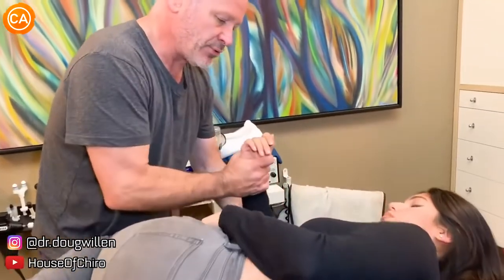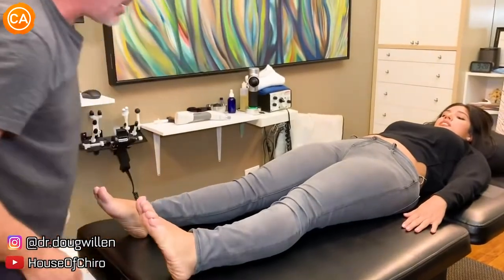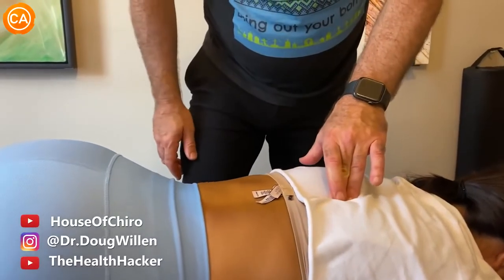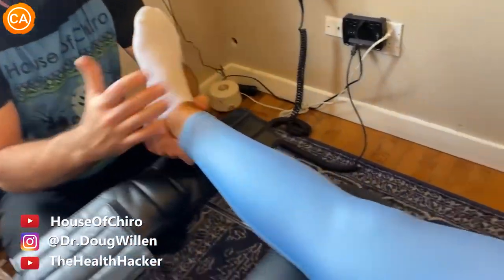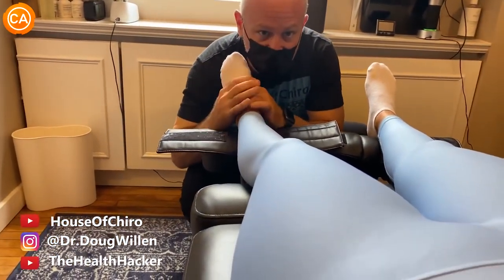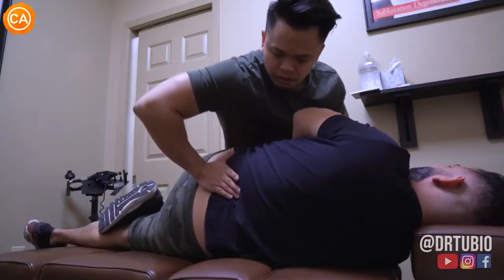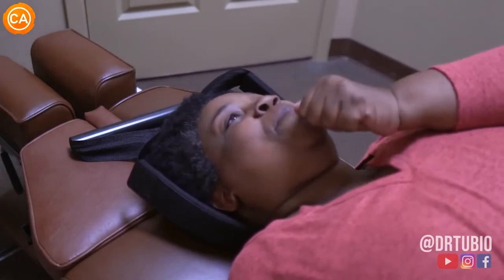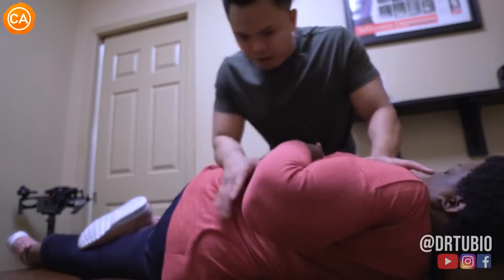FREAKIEST Cracks ASMR Chiropractic Adjustment Compilation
Are you ready for the best chiropractic adjustment compilation video you will ever see? Well, look no further and bare witness right now! We have a complete chiropractic adjustment breakdown in today's episode of chiropractic cracks, with some new additions which we hope you enjoy!

❤️Support everyone featured:

►Dr. Nesly Clerge